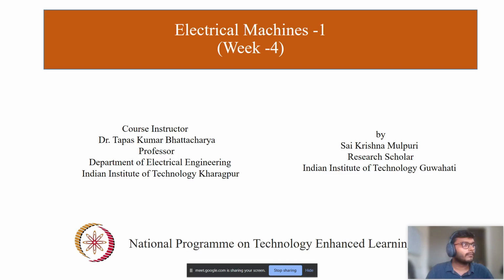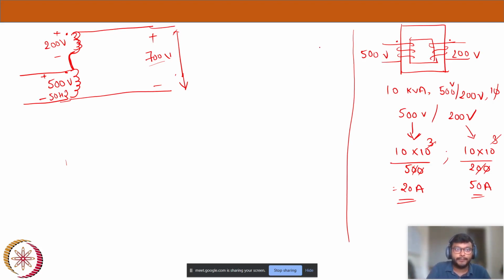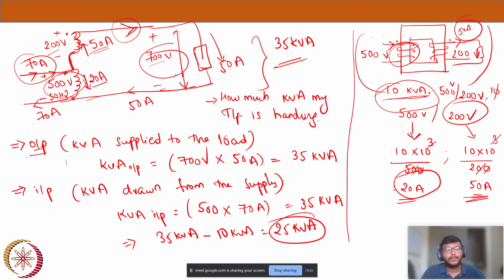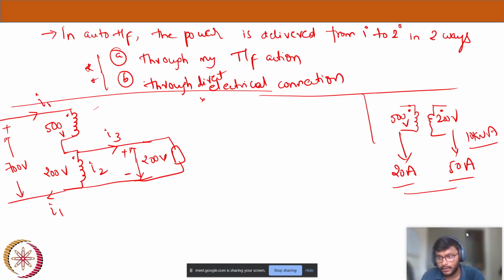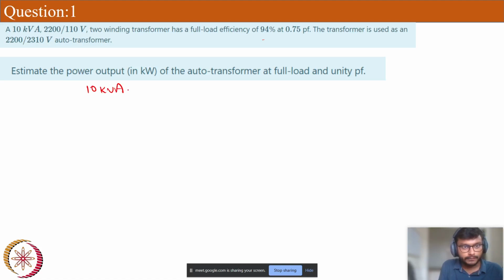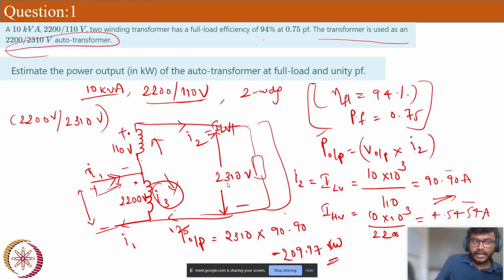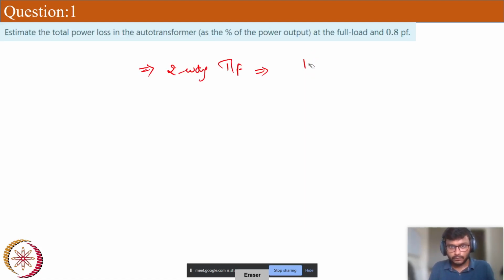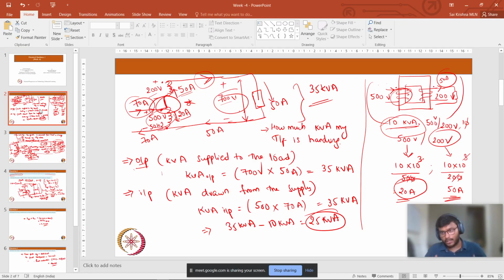NPTEL || Electrical Machines - I || Week - 4